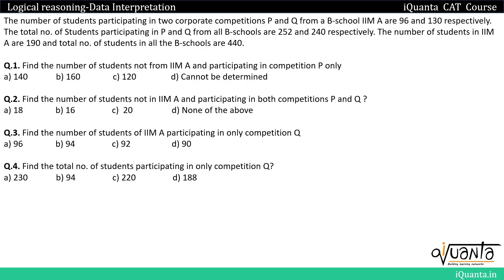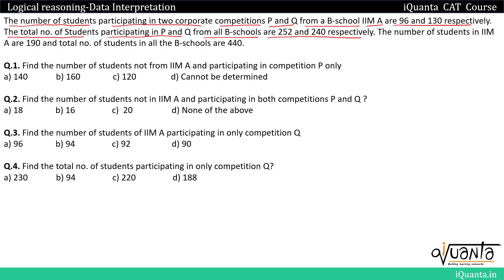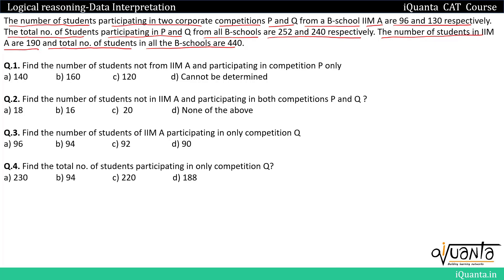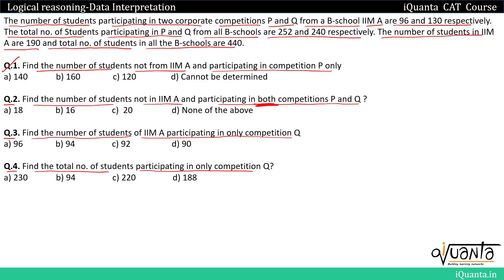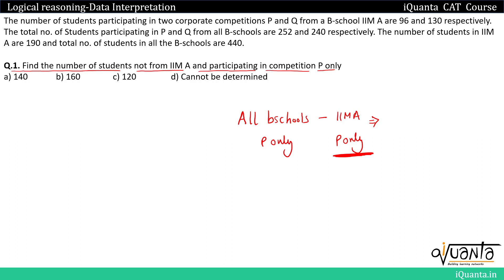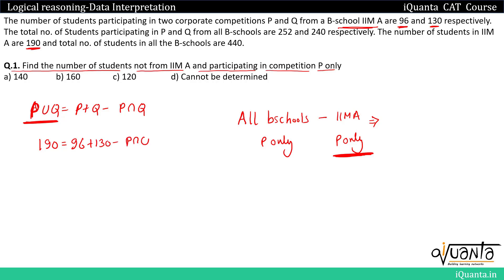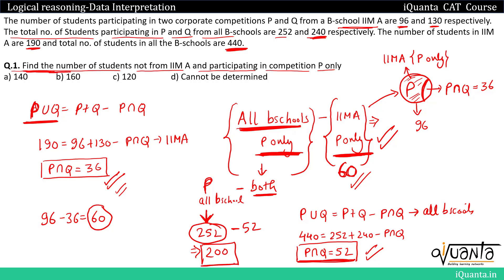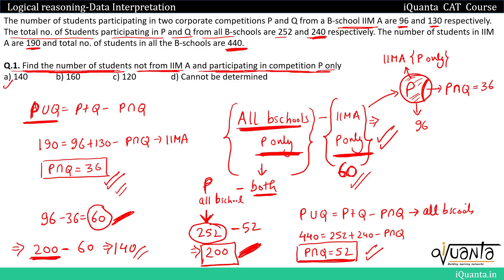Venn Diagrams for CAT/NMAT/SNAP